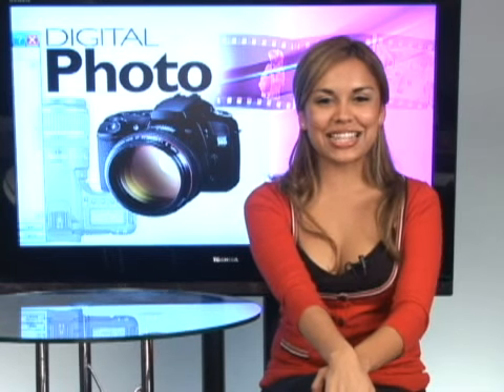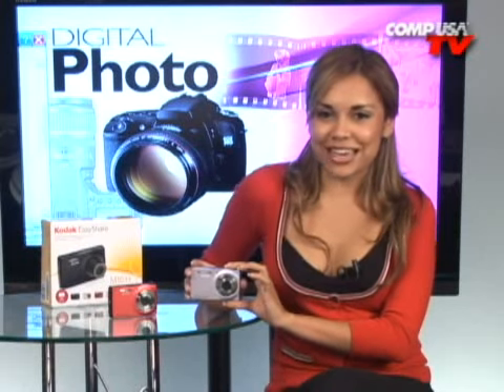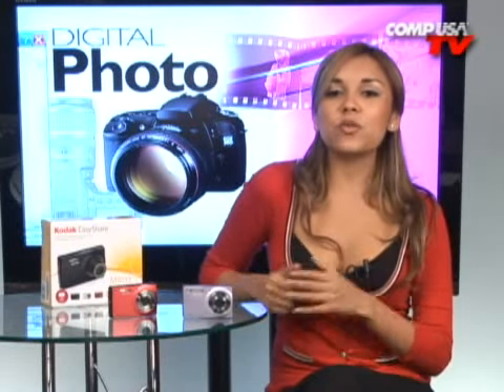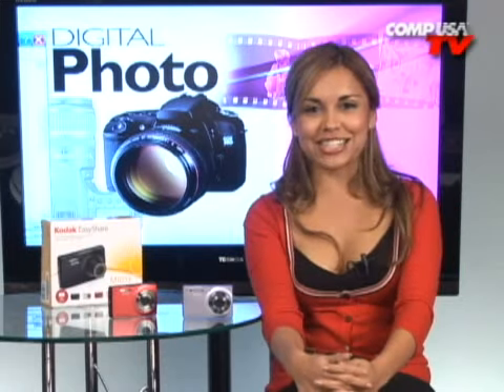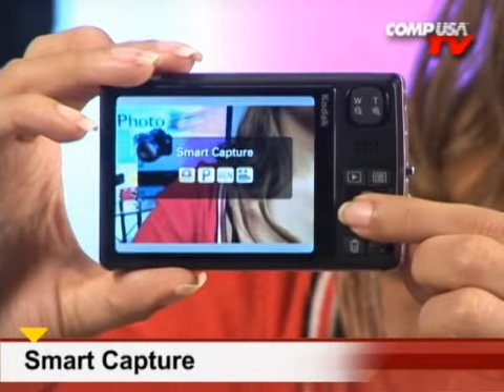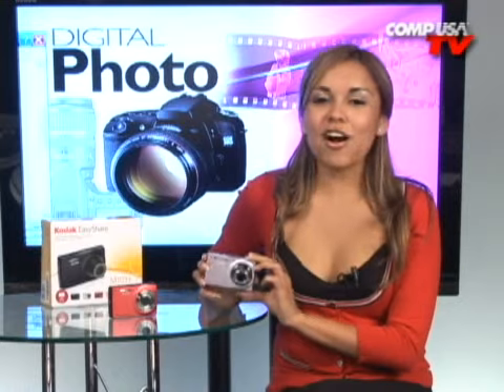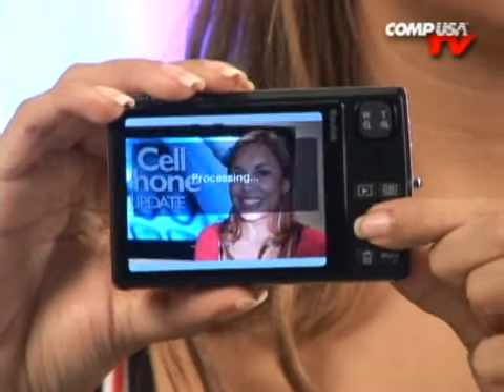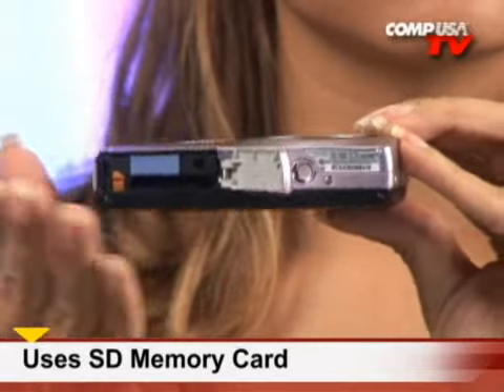Kodak EASYSHARE M1033 Digital Camera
The Kodak EasyShare M1033 combines a ten megapixel CCD imager and a Kodak-branded 3x zoom lens with a 35 - 105mm equivalent focal range. For framing images, the Kodak M1033 has a large, 3.0-inch 230K pixel LCD display, but no optical viewfinder - an increasingly rare option these days and one that would add a good degree of versatility, letting you get the shot when you can't make out the LCD in bright sunlight, or save battery life by disabling the LCD when accurate framing isn't vital. Images are stored on Secure Digital / MultiMediaCards including SDHC types, or in 32MB of available internal memory.